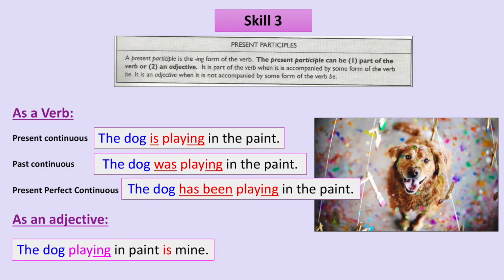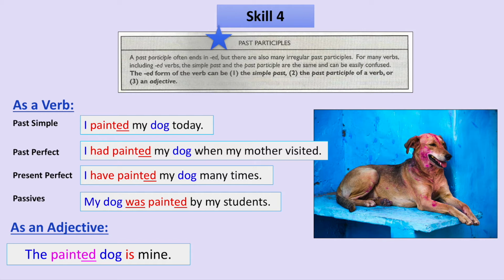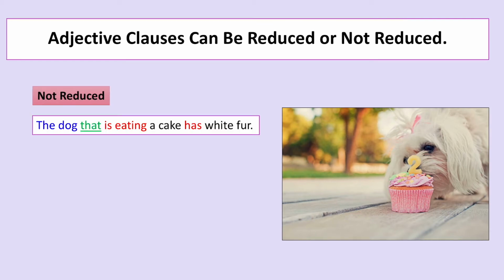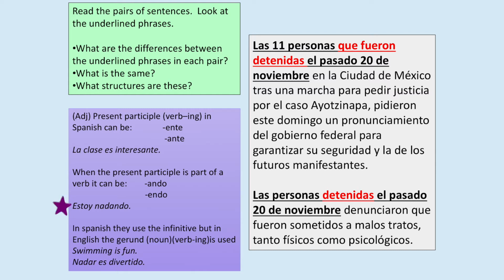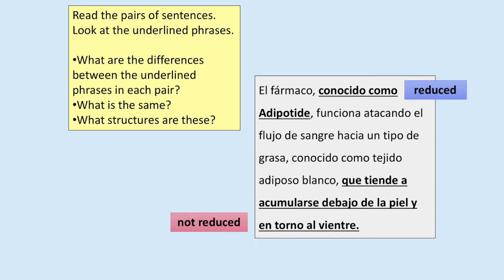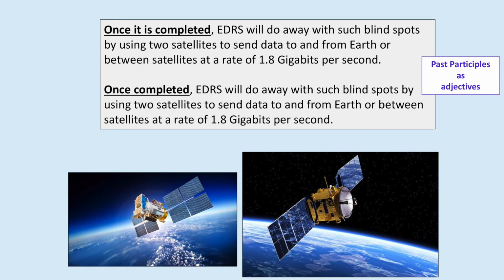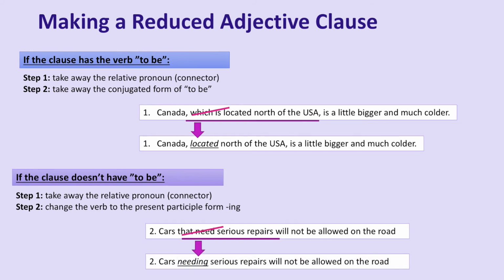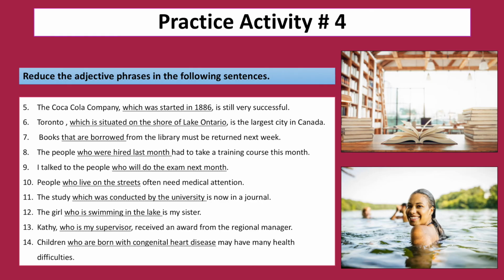UMAR TOEFL Structure Skills 3&4 present & past participles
In this video we will learn about Skills 3 & 4 and reduced adjective clauses.  It is important to be able to identify present participles & past participles and reduced adjective clauses in structure questions 1-15 so that you can properly identify what is missing in the sentence!

Skill 3: Present Participles: A present participle is the –ing form of the verb. The present participle can be (1) part of the verb or (2) an adjective. It is part of the verb when it is accompanied by some form of the verb be. It is an adjective when it is not accompanied by some form of the verb be.

Skill 4: Past Participles: A past participle often ends in –ed, but there also many irregular past participles. For many verbs including –ed verbs, the simple past and the past participle are the same and can be easily confused. The –ed form of the verb can be (1) the simple past, (2) the past participle of a verb, or (3) an adjective.